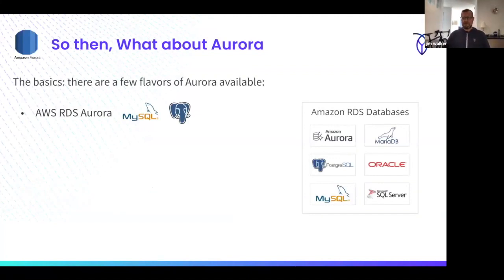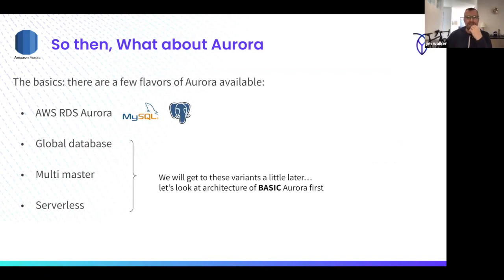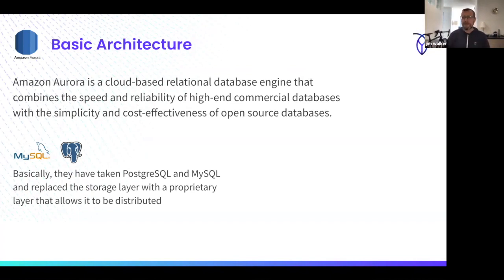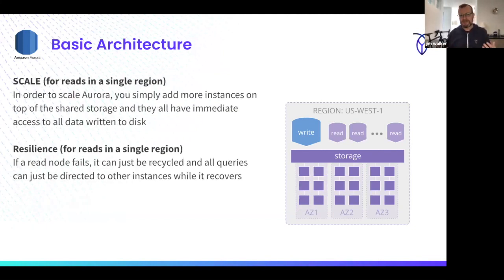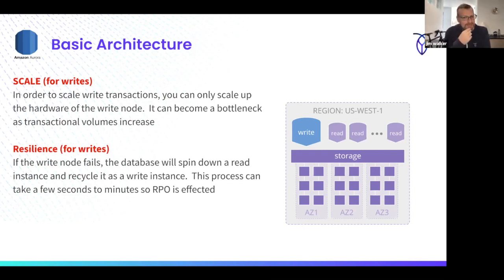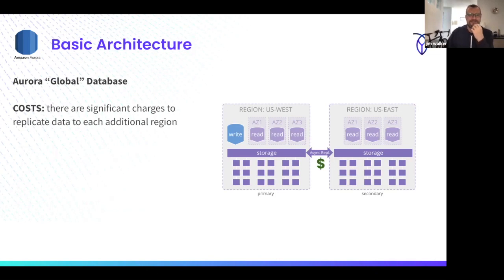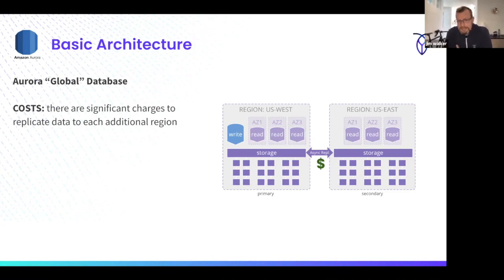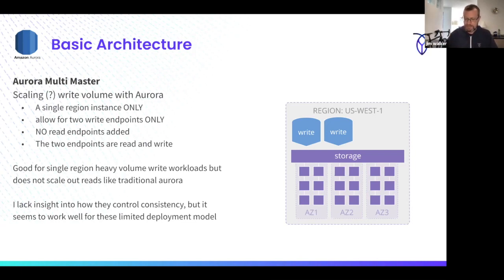How Amazon Aurora Works | Amazon Aurora Architecture | Cloud Database Architecture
In this video we take a look at Amazon Aurora Architecture and discuss how it works; including detailed descriptions of Amazon Aurora as a Global Database, their multi-master variant, and their "serverless" offering.

To get a complete breakdown of how Amazon Aurora compares to CockroachDB check out this

00:00 Basic Architecture of Amazon Aurora
2:15 Distributed Storage Layer
3:20 Quorum Writes in Amazon Aurora
4:55 Limitation of Amazon Aurora
5:14 Scale & Resilience in Amazon Aurora
5:37 Issues with writes in Amazon Aurora (5-10 second downtime for writes)
7:20 Transaction Consistency in Amazon Aurora (by default you're set to "read committed" you can switch that to "serializable")
9:14 Amazon Aurora as a Global Database
10:39 Inconsistent transactions and write latency issues when scaling Amazon Aurora as a global database
11:45 Resilience in Aurora Global Database
13:20 Compliance with data privacy regulations
15:31 Cost of replicating data in Amazon Aurora
16:12 Issues with Amazon Aurora Multi-Master